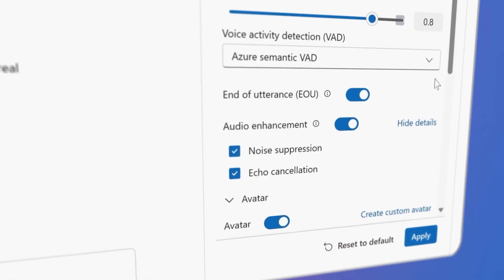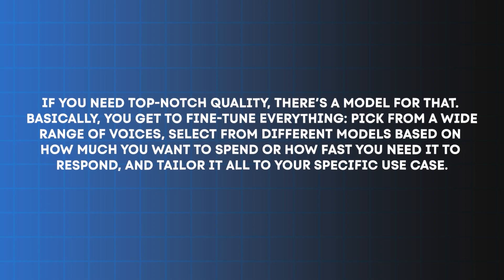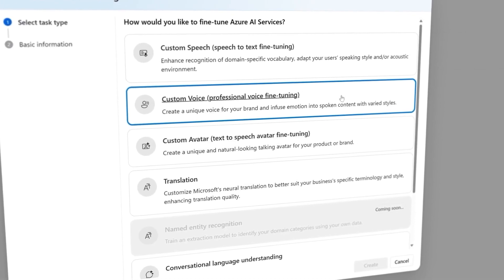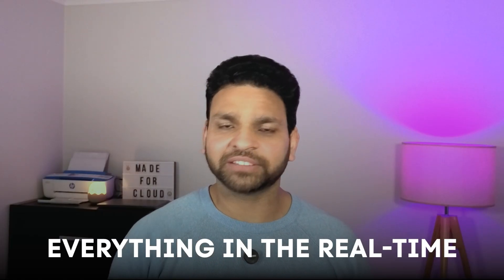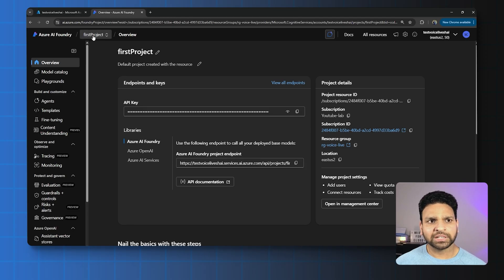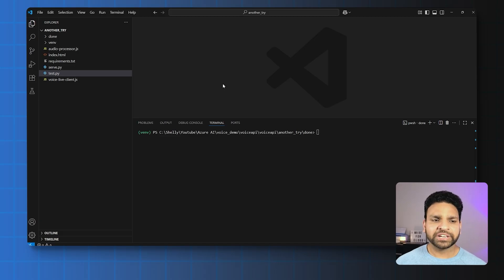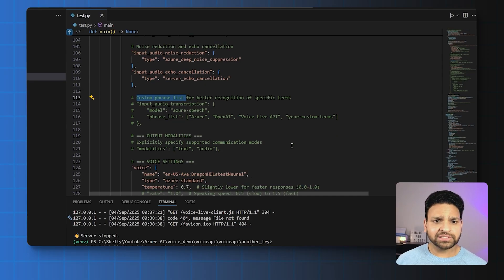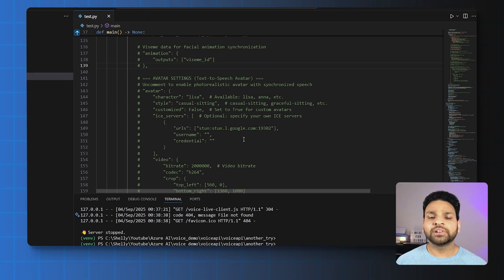Azure Voice Live API Deep Dive | Real-World Project Demo (No Code)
In this video, we’ll explore Microsoft’s Azure Voice Live API – the powerful service that combines the best of Text-to-Speech, Speech-to-Text, and Azure OpenAI Realtime into one endpoint.

👉 What you’ll learn in this video:

Why the old approach with TTS + STT + Realtime models felt limited
What Voice Live API is and why it matters
Advanced settings: semantic VAD, noise suppression, echo cancellation, voice selection, timestamps, visemes, and more
How you can use it with Azure AI Agents for RAG and workflows
Model options: GPT-4o, GPT-4.1, Mini, Nano, Phi, and more
Real-world project demo showing how to build a voice bot without writing code
How barge-in and natural conversation flow works in practice

💡 The best part? You can set this up with no coding using a small project approach. Perfect for anyone who wants to try out real-time AI conversations in Azure.

Timelines:
00:00-04:15 Intro
04:15-08:10 Quick Demo
08:10-13:50 Explain the Code
13:50-15:58 Options in Speech Playground
15:58-18:41 Some Examples about Use Cases
18:41-19:02 Outro